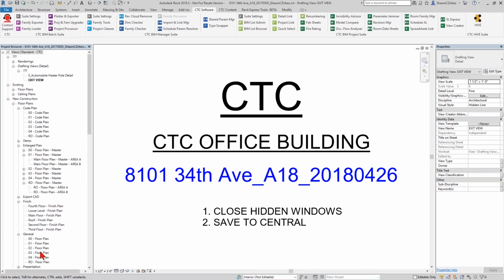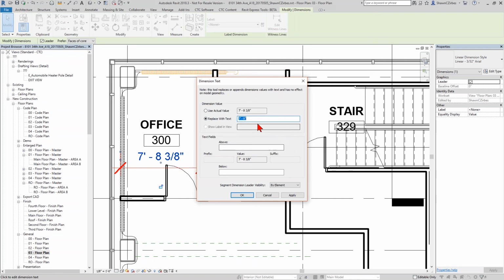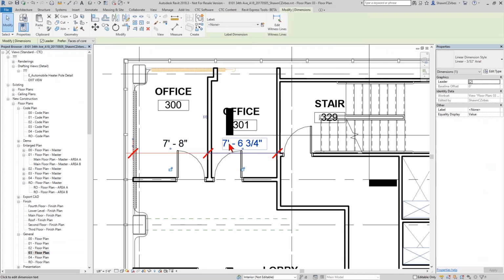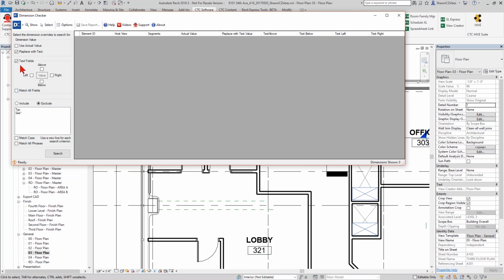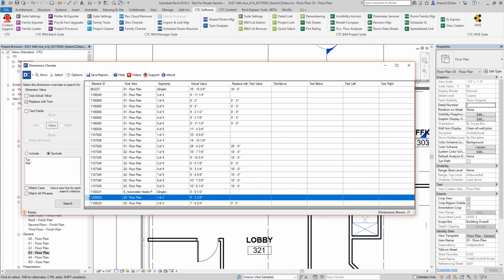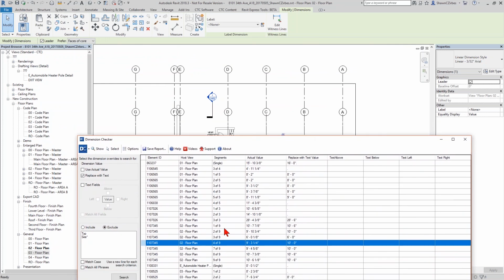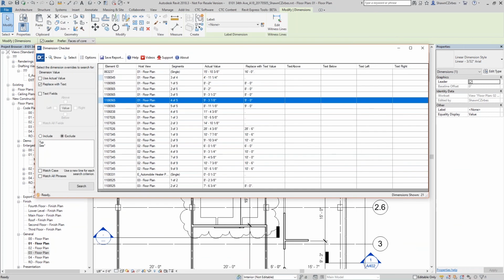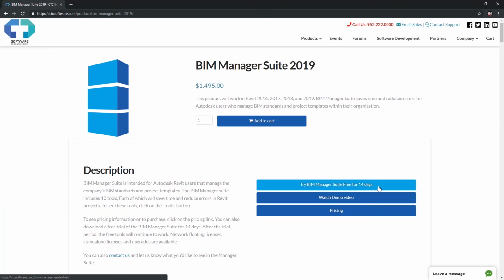Introduction to Dimension Checker from the BIM Manager Suite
Dimension checker identifies dimension strings using the dimension override options and presents for review. Additional filter options can be used to narrow the search results in Revit.